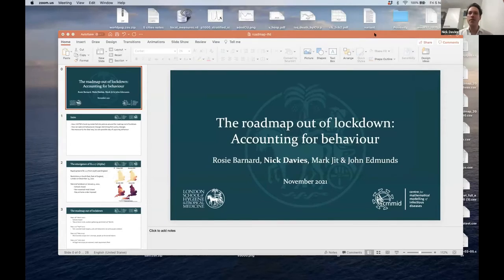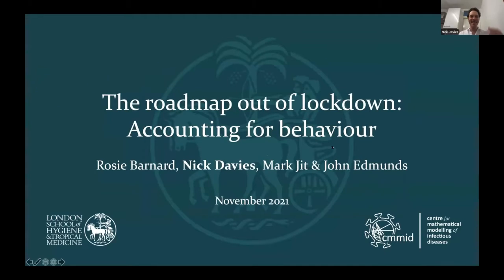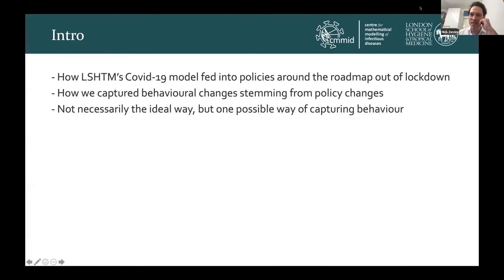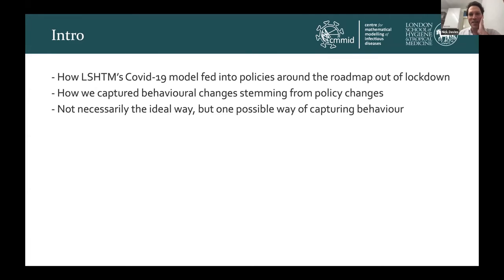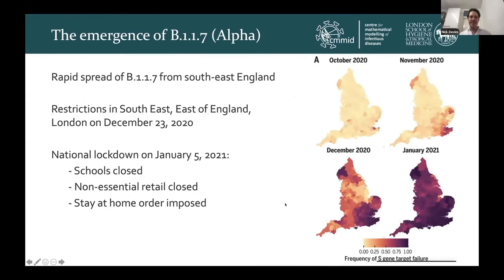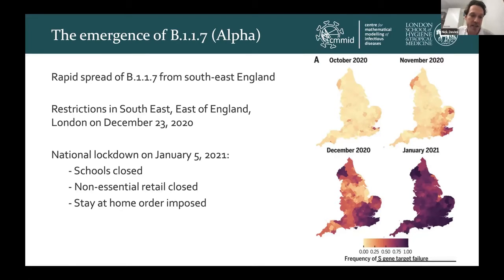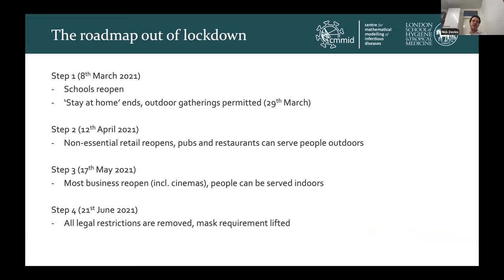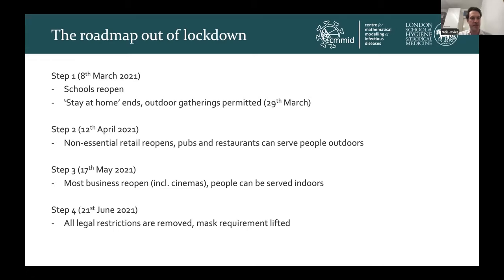Session 3 | The Roadmap Out of Lockdown: Accounting for Behaviour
SPEAKERS
Nicholas Davies (London School of Hygiene and Tropical Medicine)